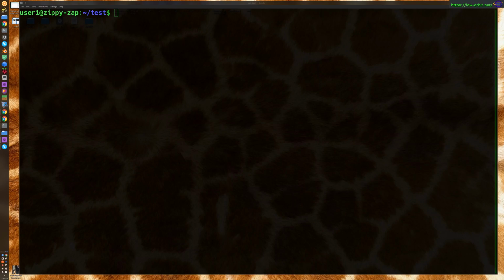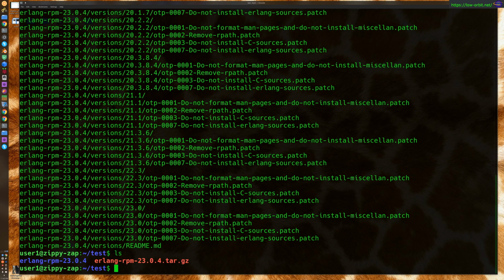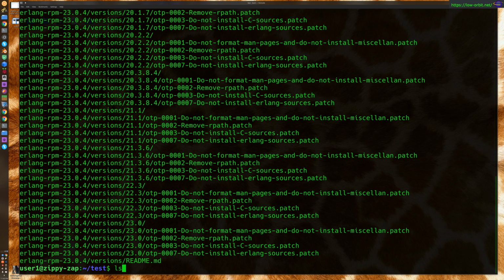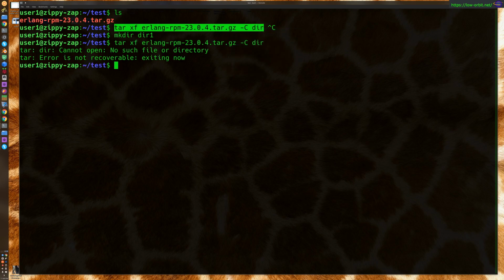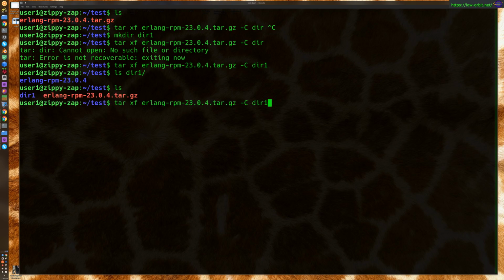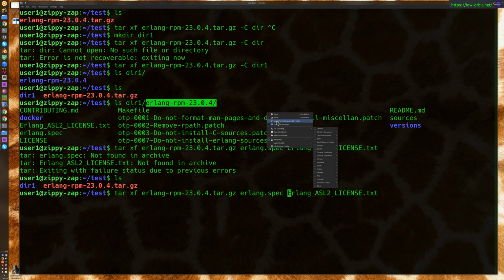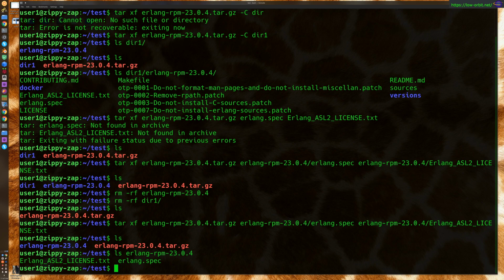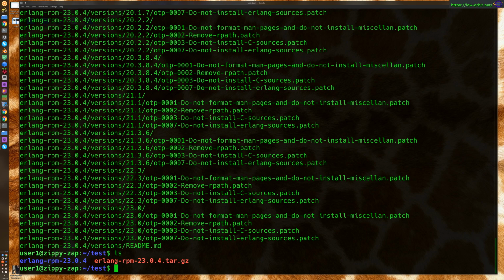Linux How To Open / Extract tar.gz File